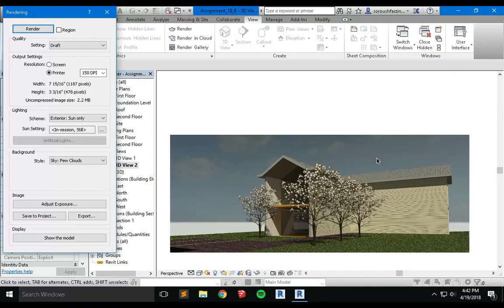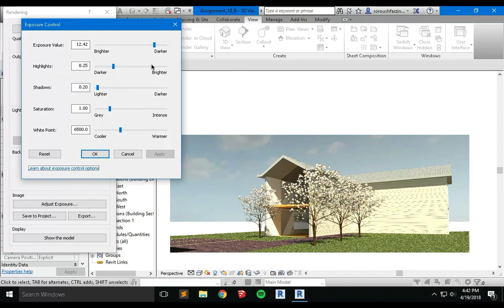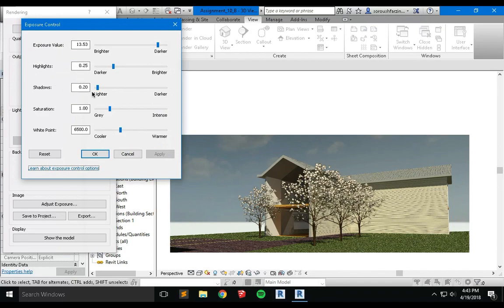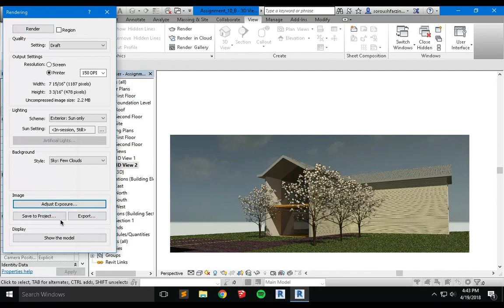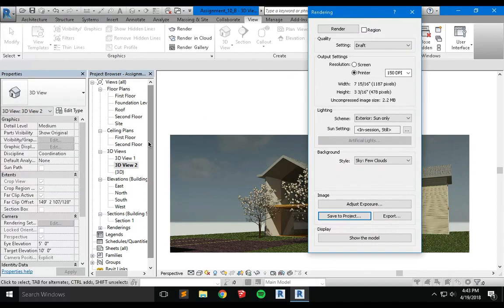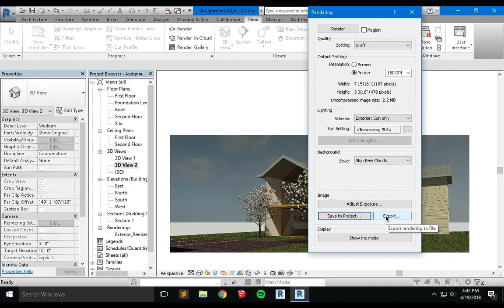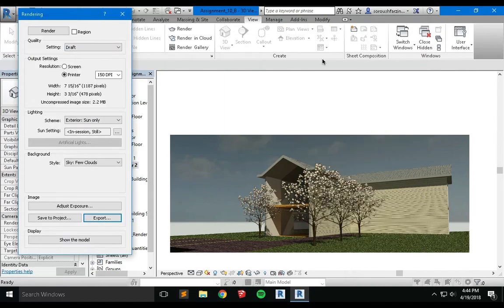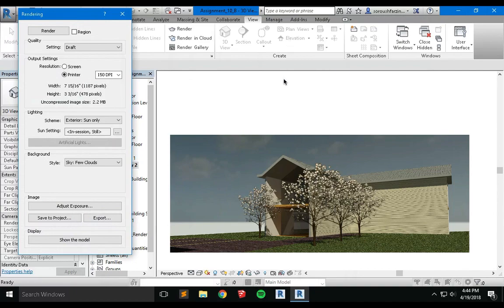Revit Tutorial 4 | Class 17 | Render Settings